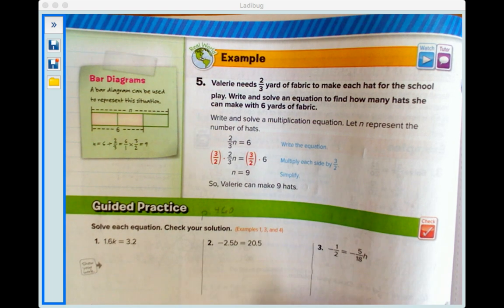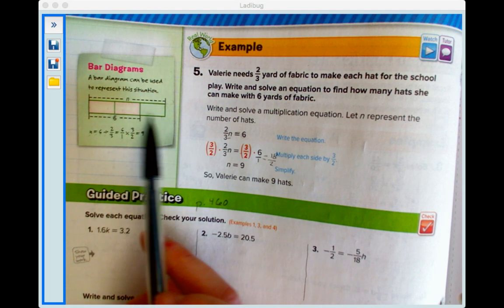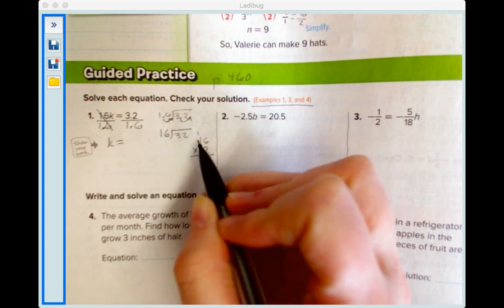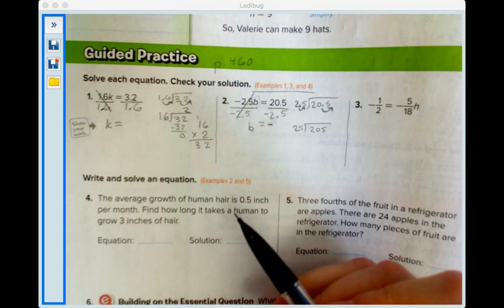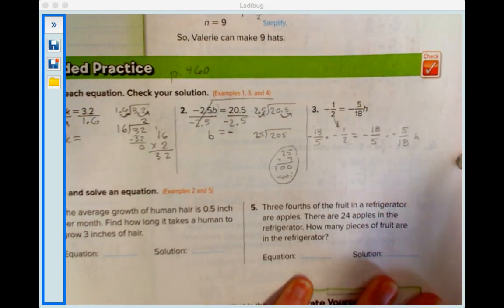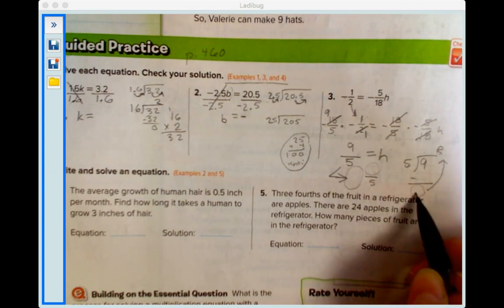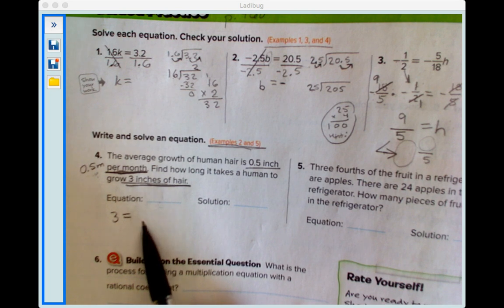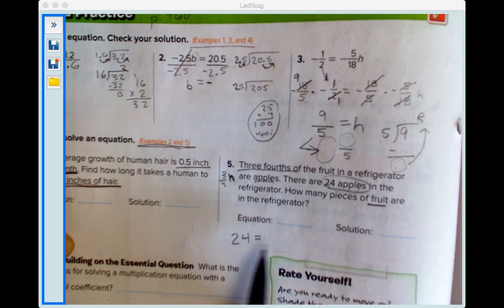Solve Equations with Rational Coefficient Guided Practice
This video is teaching how to solve equations with rational coefficients using the McGrawHill Glencoe Math Course 2 book.